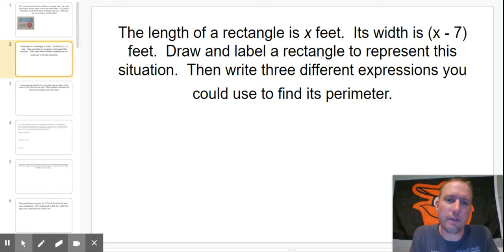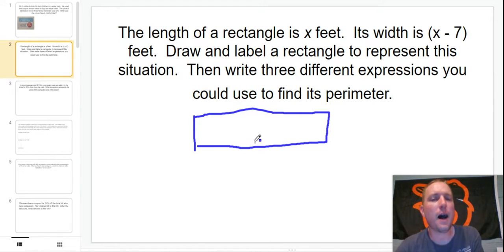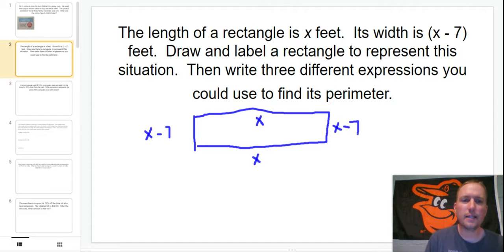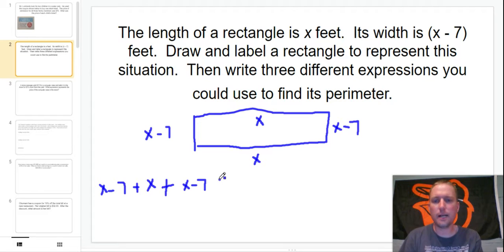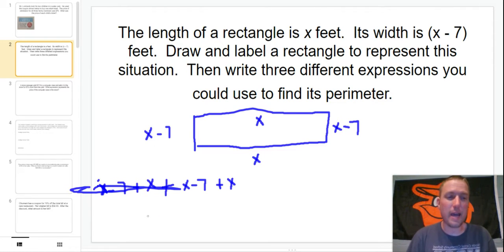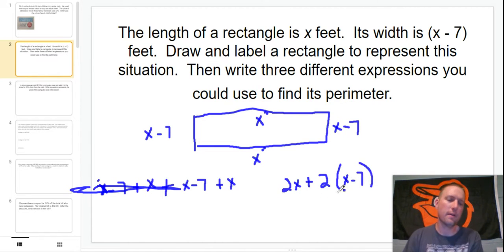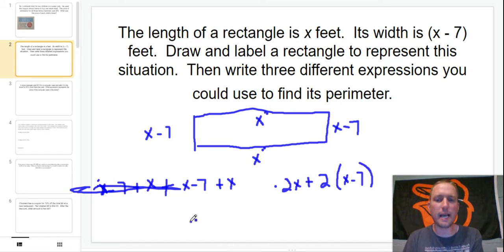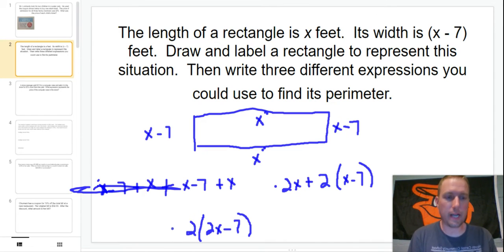5/28 - Feed Me Pi and Divide and Conquer